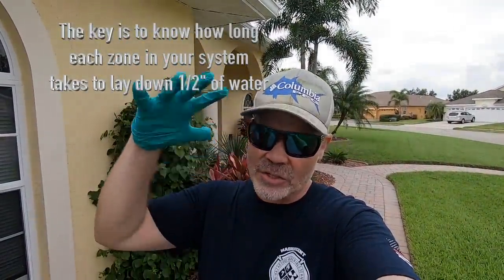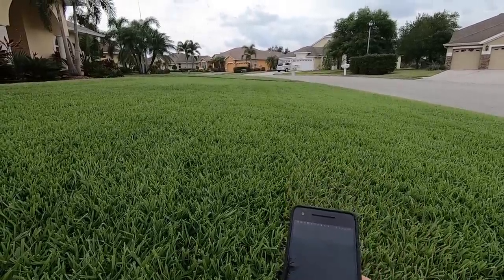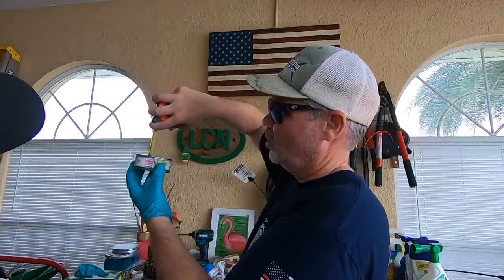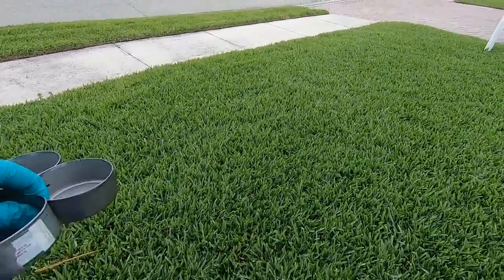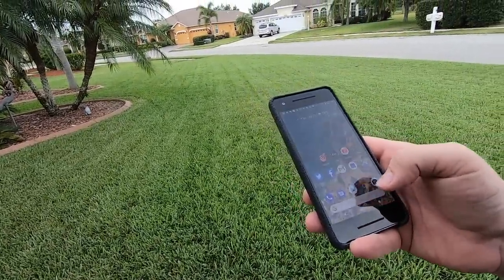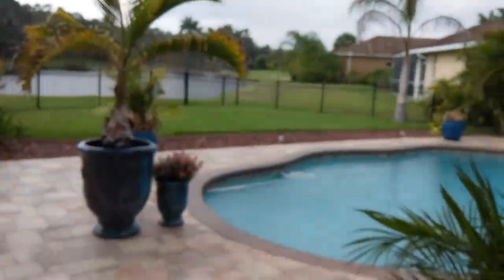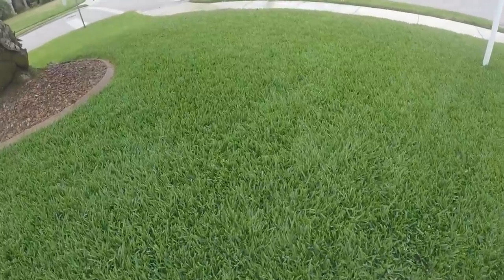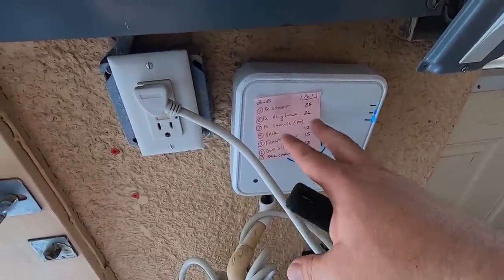How To Set Irrigation Zones for Watering The Lawn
How to water your lawn - setting up in ground irrigation zones to apply the right amount of water to the lawn. As always, I give you plenty of strategies that can help anyone, no matter what grass type you have or where you live.
Watering the lawn can be fun if you understand how much is going down.